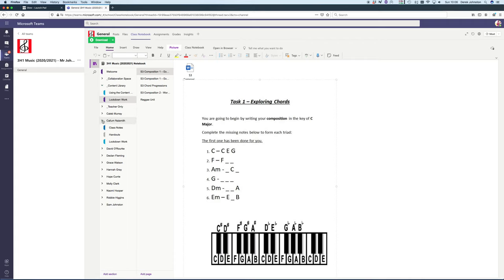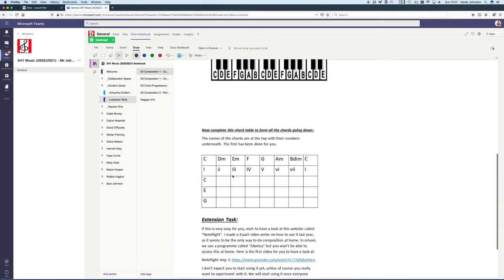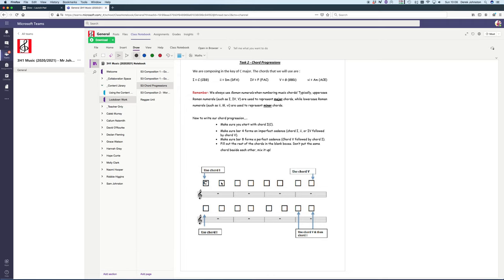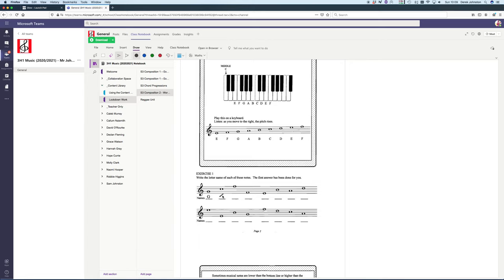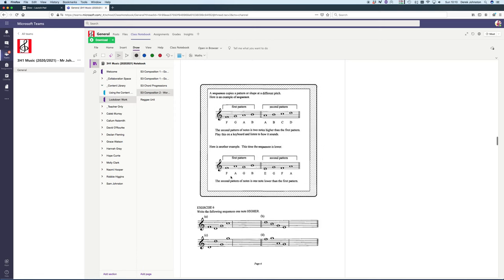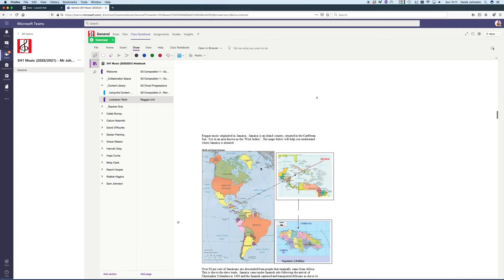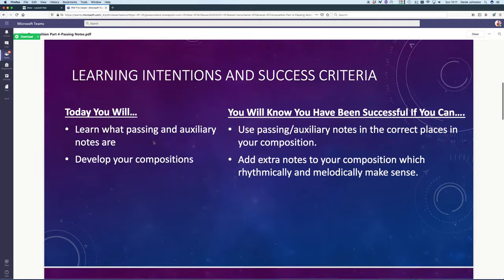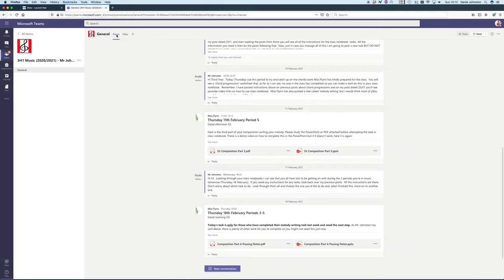S3 Music 22 Feb Lesson Information